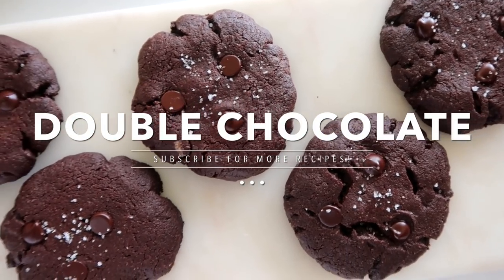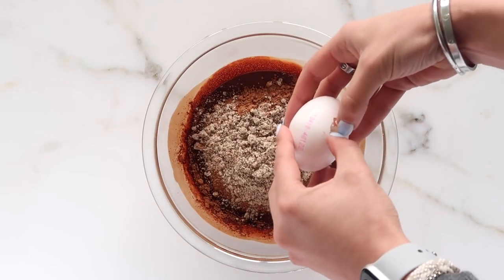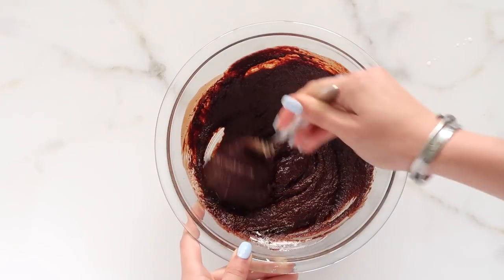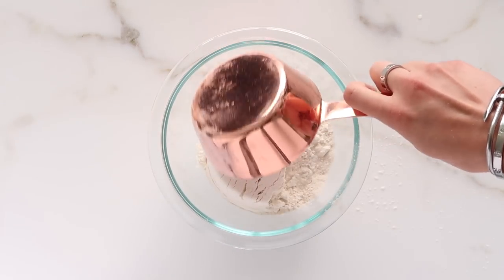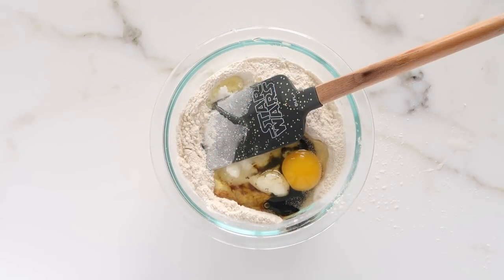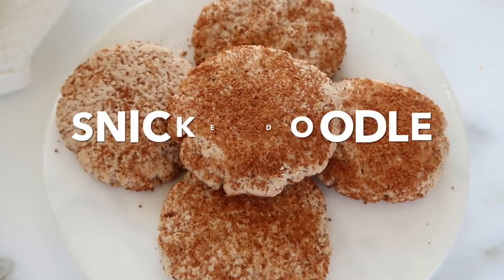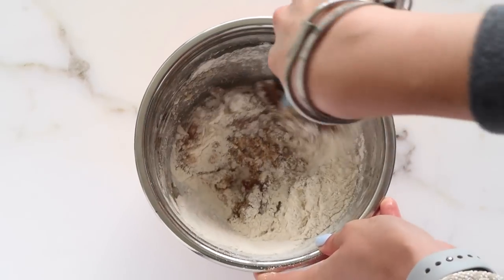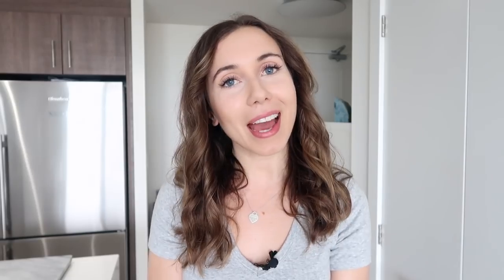3 Healthy Cookies | low carb paleo recipes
Healthy cookies that are paleo recipes and YUM!

Hey guys. I’m sharing with you 3 healthy cookies that are paleo recipes and delicious! these healthy cookies recipe is so tasty!

Chocolate Chip
1 cup cassava flour or almond
1 ½ tsp baking powder
1/4 cup monk fruit or coconut sugar
1/4 cup coconut oil
½ tbsp molasses
1 tsp vanilla extract
1 egg or 1 flax egg (3 tbs water to 1 tbs flax)
 ½ cup sugar free/dairy free chocolate chips
350F for 10-12 minutes or until golden brown

Double Chocolate
¾ cup df/sf chocolate
3 tbsp coconut oil
2 tbsp monk fruit (or coconut sugar)
1 tsp vanilla
1 egg
¼ cup almond flour
3 tbsp cacao or cocoa
½ tsp baking powder
chill
then bake 350F for 8 minutes

Snickerdoodle
1/2 cup cassava flour
1/4 cup almond flour
3 tbsp coconut oil
2 tbsp maple syrup
1 tsp vanilla
1 tsp cinnamon
Roll in 1 tsp coconut sugar mixed with 1/2 tsp cinnamon
Bake 350F for 10-12 minutes or until edges are golden